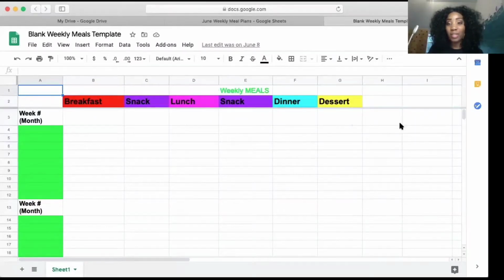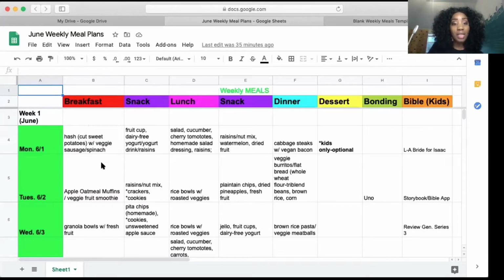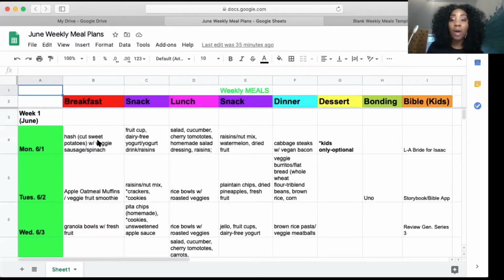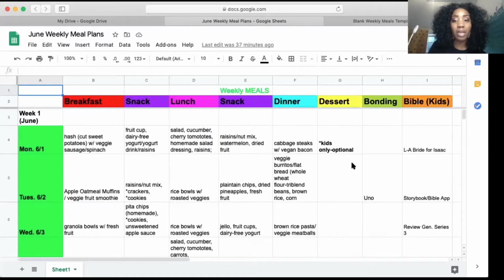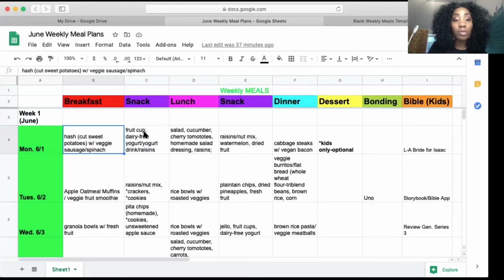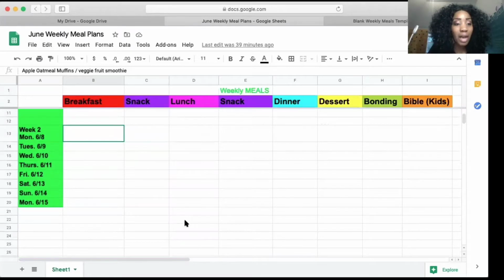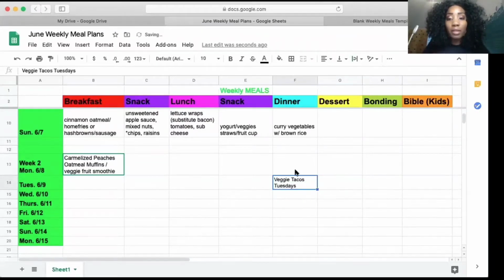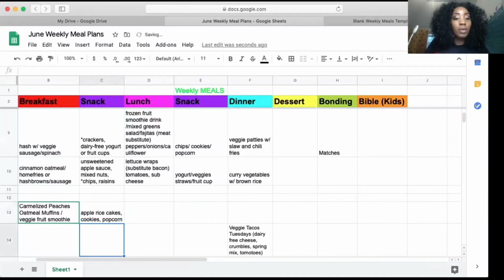Help This Busy Mom Be More Productive | Easy Meal Planning Template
Busy moms need simple tips to be more productive. In this video, I break down how to organize your meals for the week by using an easy meal planning template. Meal planning during lockdown can be challenging, so I hope you find these simplified tips useful. ~ Zee

~How to get the Meal Plan Template~
Join our Z-list and get access to printables and resources . Never miss a vid~ Receive updates on the release of future content.

~ Product Resources~
Jar Opener Bottle Opener Combo Set Kitchen Gadgets Lid Twist Off Perfect Kitchen Tools Lid Twist Off Pull Tab Opener Food Package Opener